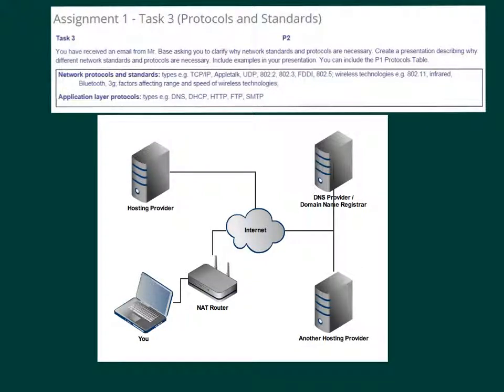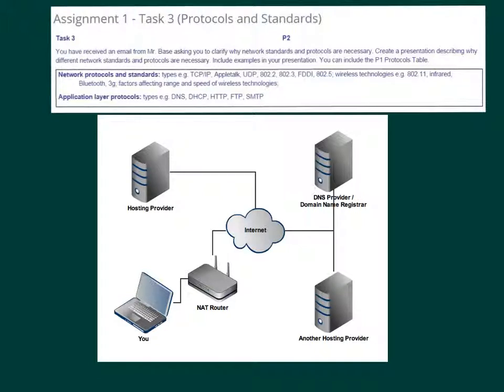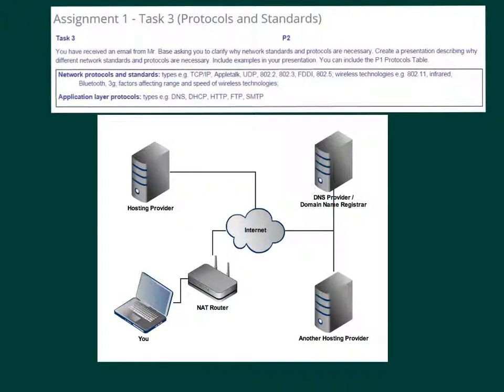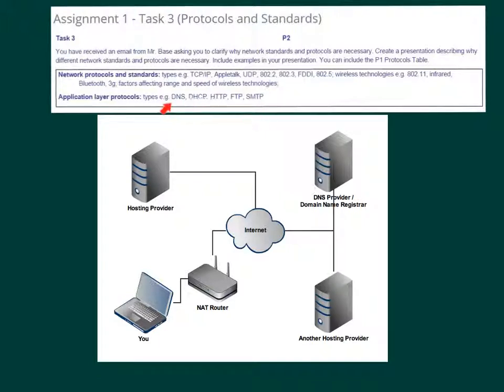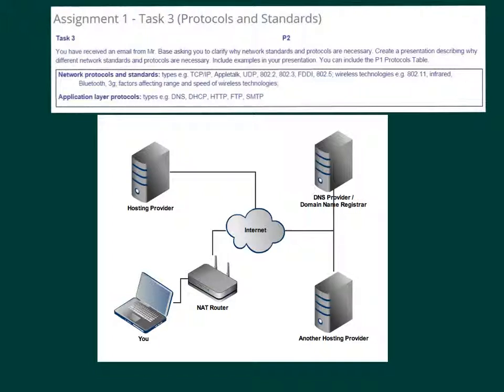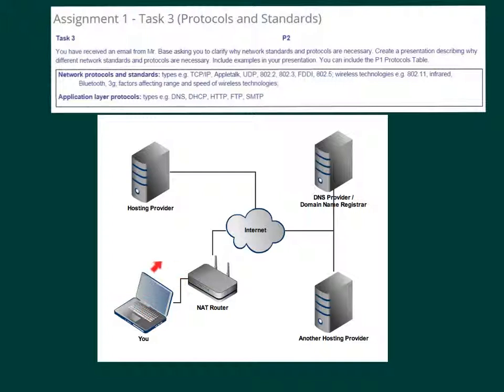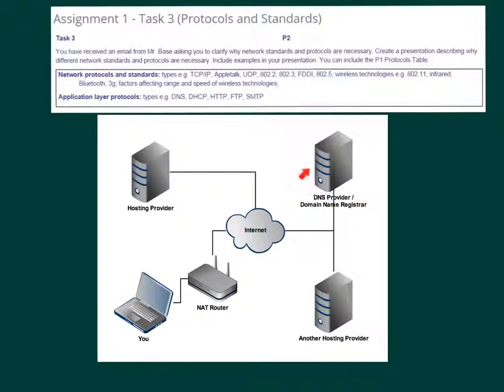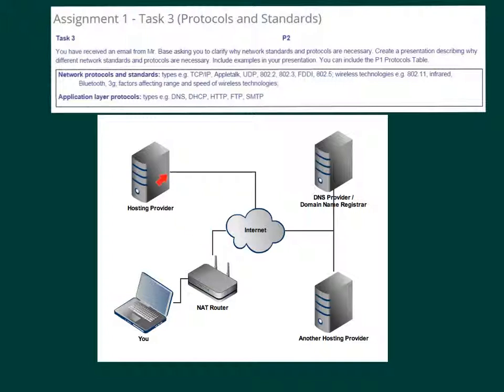Task 3 - protocols and standards